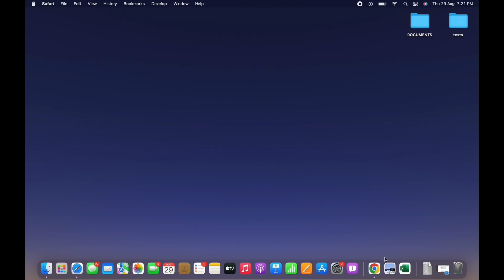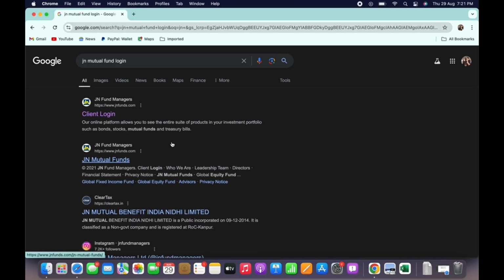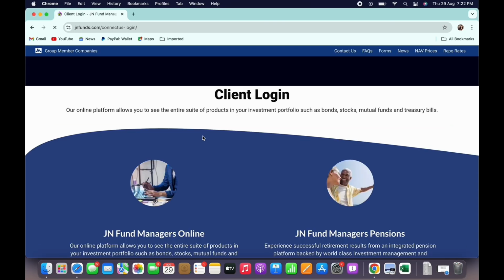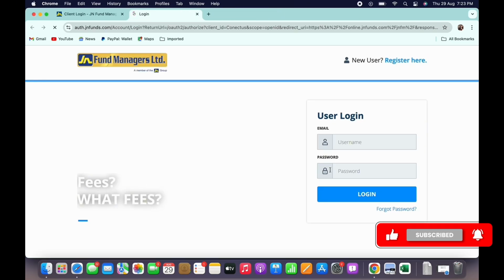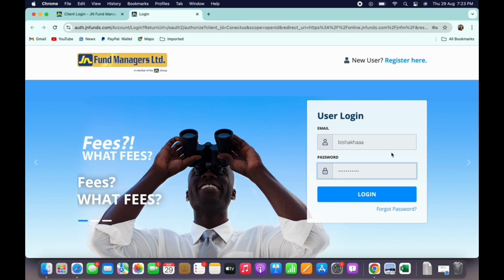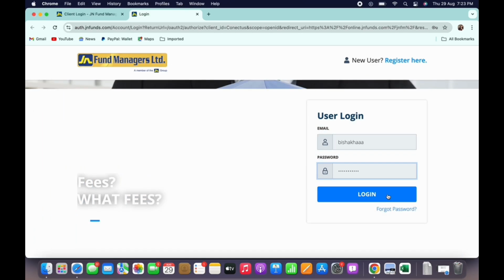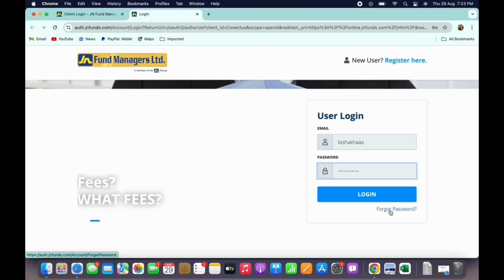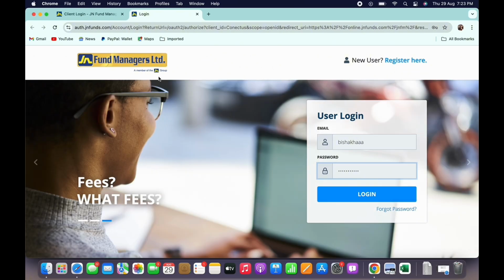How to Login JN Mutual Fund Account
How to Login JN Mutual Fund Account in 2024! Need access to your JN Mutual Fund account to manage your investments? This video will guide you through the steps on how to log in to your JN Mutual Fund account quickly and securely. Whether you're asking, "How do I access my JN Mutual Fund account?" or need help with the login process, this tutorial has you covered. Learn how to log in to your JN Mutual Fund account from any device and stay on top of your investment portfolio. Watch now to see how you can log in to JN Mutual Fund account effortlessly!

Timestamps:

00:00 How to Login JN Mutual Fund Account
00:10 How Do I Access My JN Mutual Fund Account?